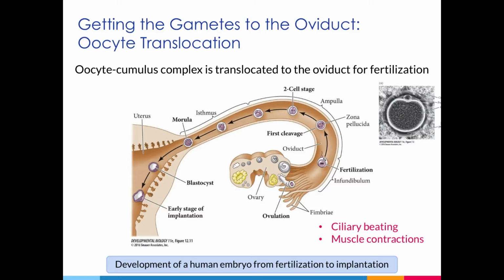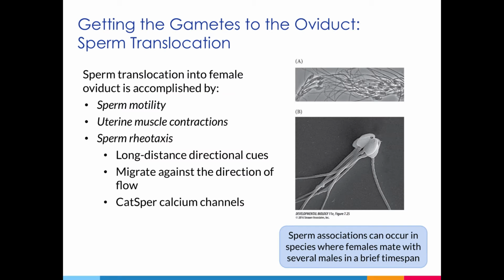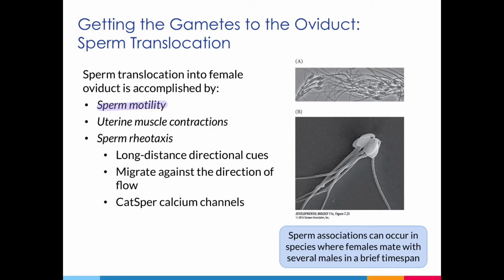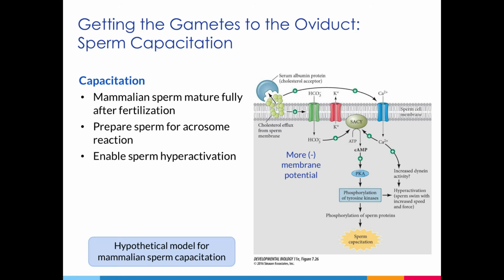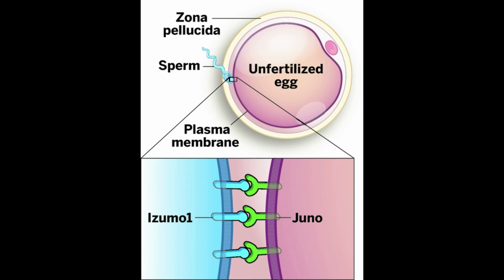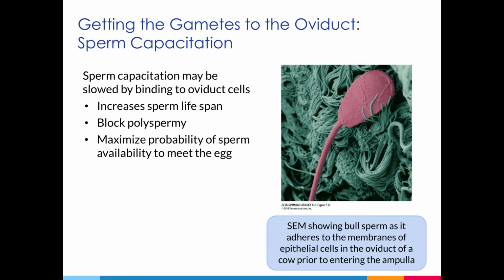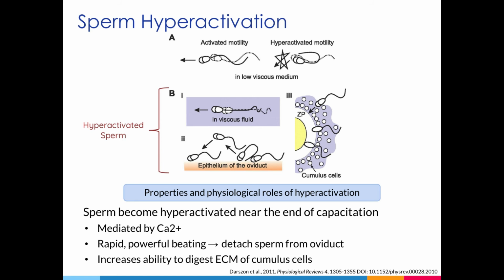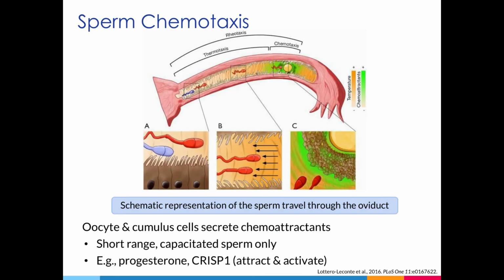PCB 4253 Chapter 7 Part 6